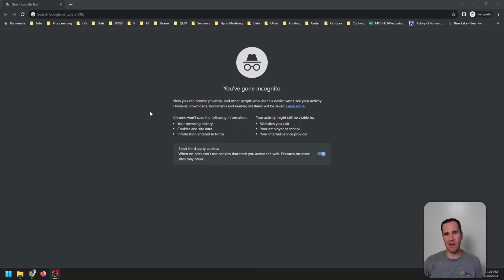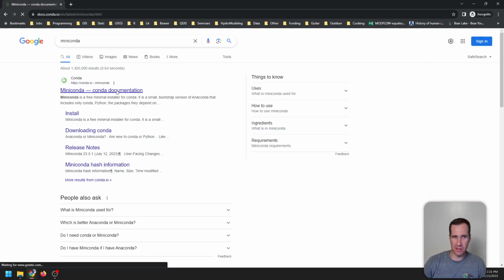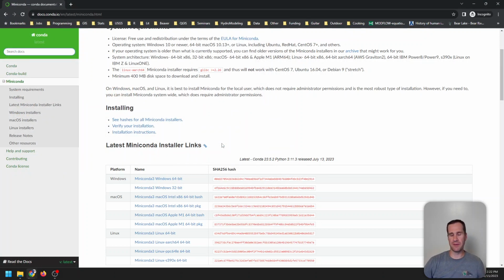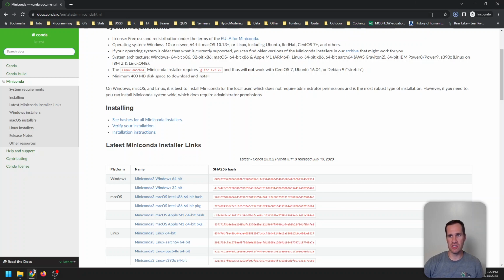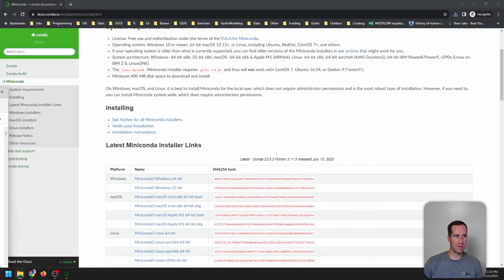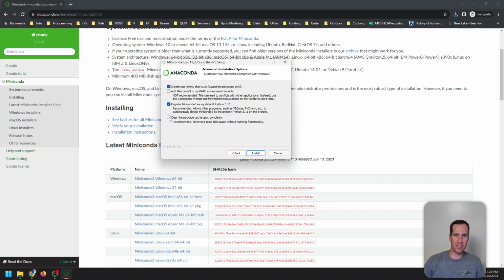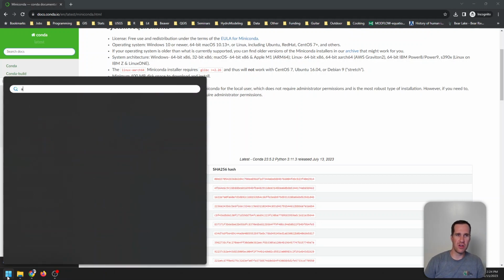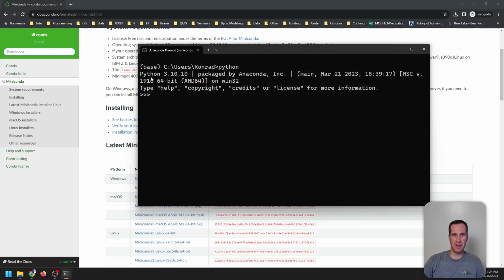The EASIEST Way to Install Python for Windows 11 (also works for Mac and Linux)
An easy-to-use, reliable Python installation is the key to learning Python because it will give you the confidence to run the code you write. This tutorial demonstrates the easiest way to install Python on Windows 11, Mac, and Linux, using the Miniconda distribution by Anaconda. Check out my free Python Quickstart course for a full python setup tutorial.